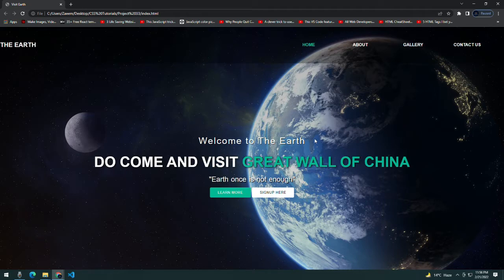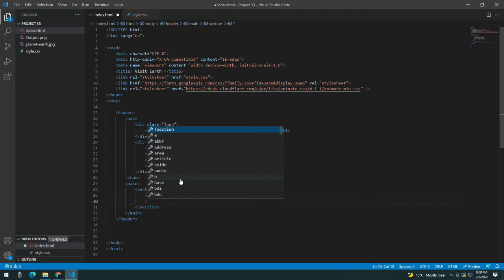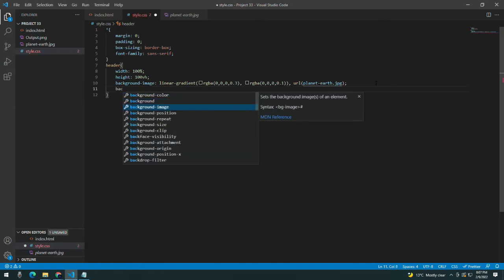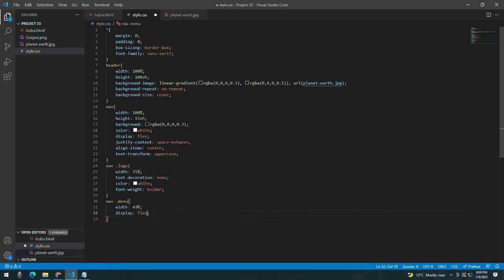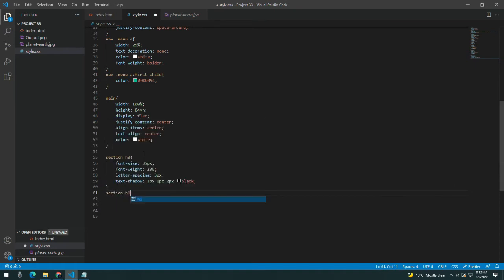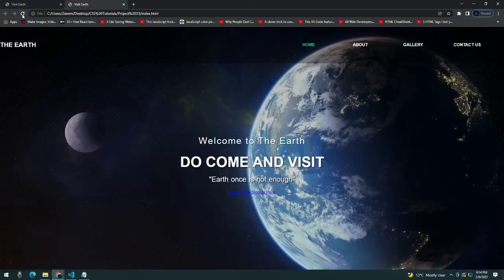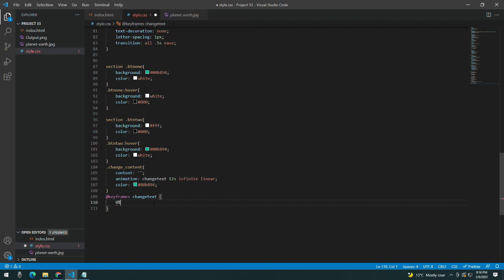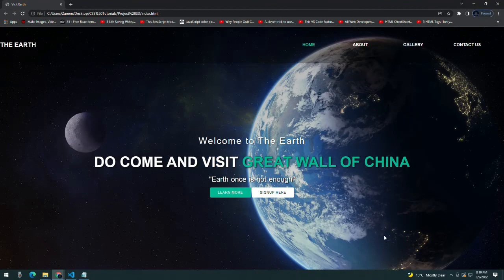Creating The Earth Landing page in 10mins using HTML and CSS